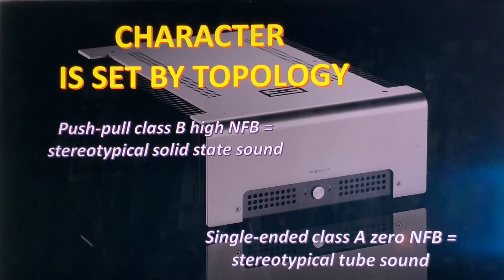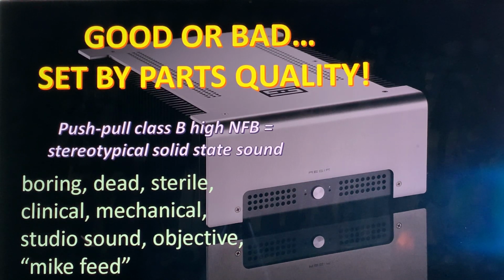The SECRET to Tube or Solid State sound!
The physics and mechanics behind what creates clinical / sterile / objective sound VS warm / subjective sound.
It's all down to circuit topology and parts quality.
How? You will learn how!